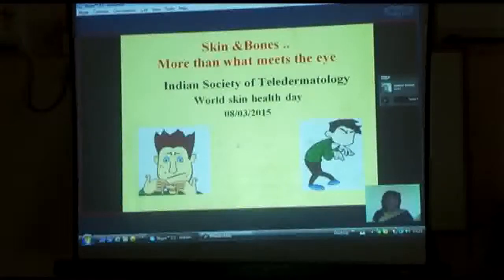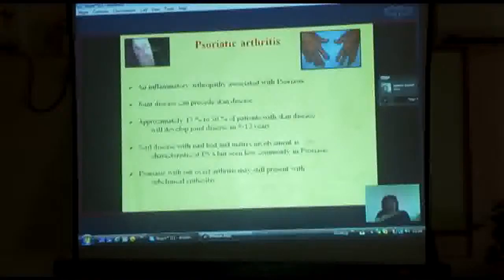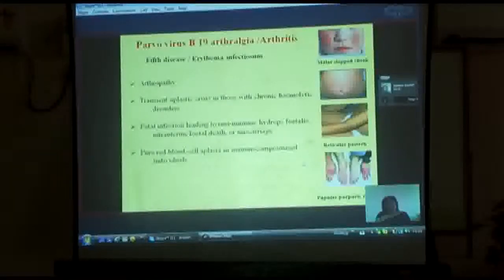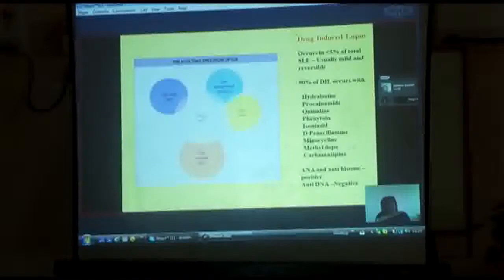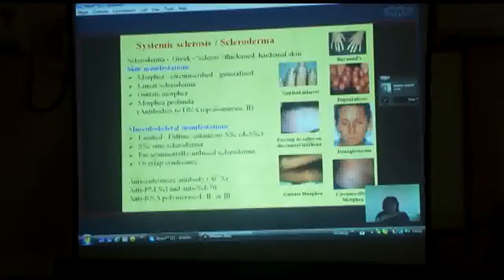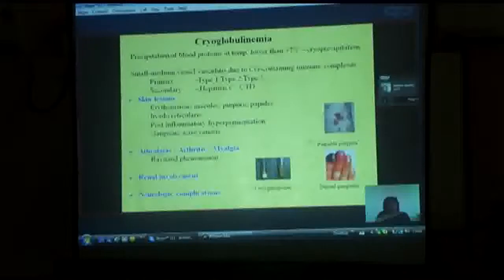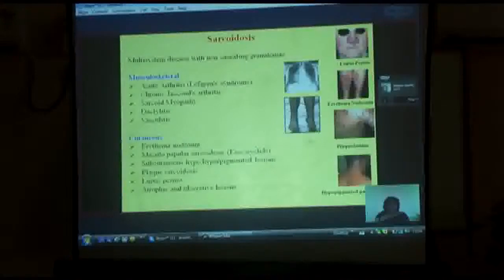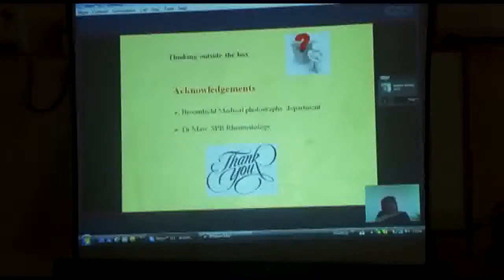Dr Arul Srinivasan on Skin & Bones...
Skin & Bones... More than what meets the eye - Dr Arul Srinivasan